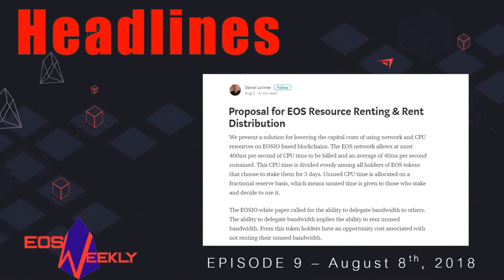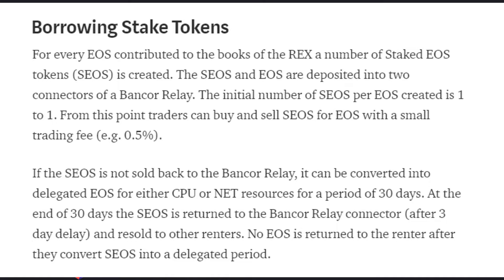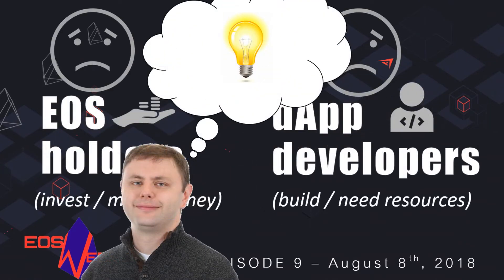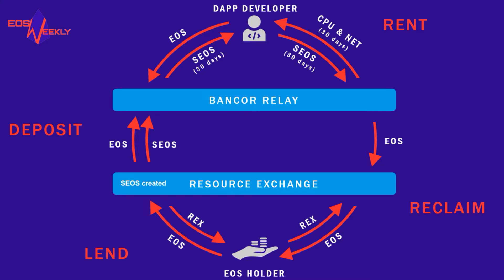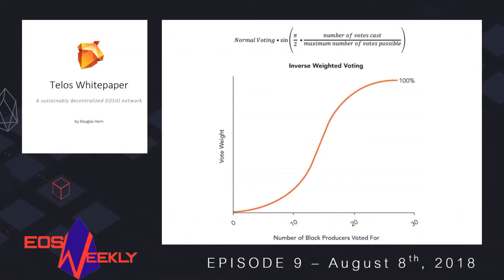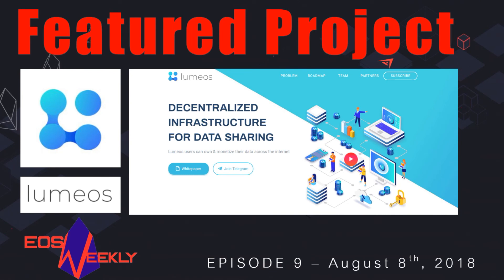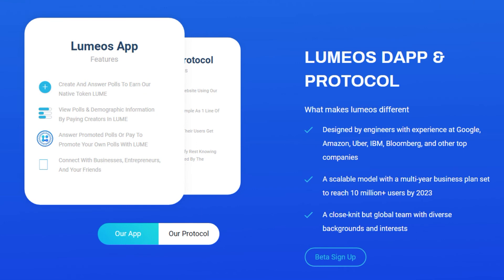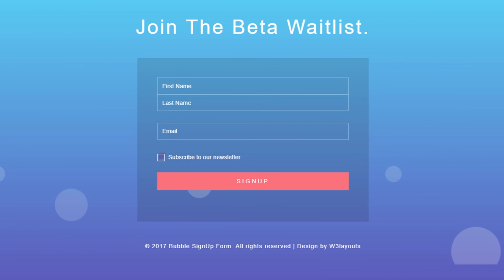EOS Rental Model with REX and SEOS Explained | Featuring Lumeos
EOS Weekly Episode 9 covering:
- A clear explanation of the REX and SEOS proposal
- Constitution: Referendum contract coming soon
- Burning the Worker Proposal System?
- EOS Hackathon completed in Sydney August 4th and 5th
- EOS virtual conference / webcast August 14th and 15th
- EOS Hackathon in London September 22nd and 23rd
- Medipedia announces a move from Ethereum to EOS
- Chintai launching August 21st
- Challenge dApp coming in August
- Lumeos featured EOS project of the week